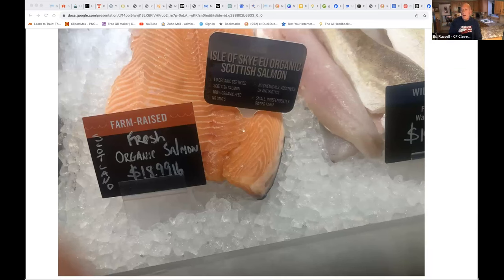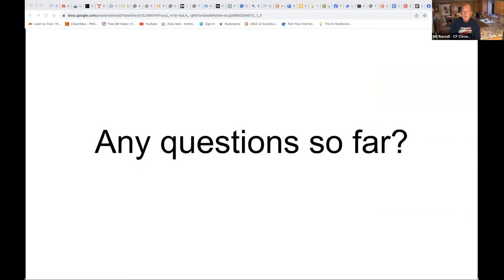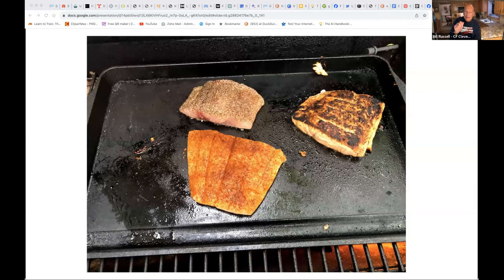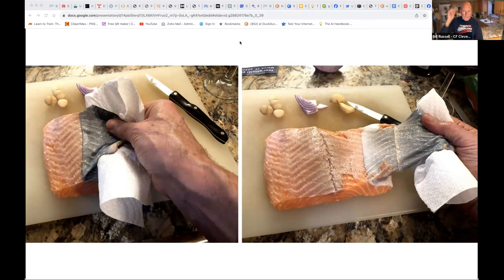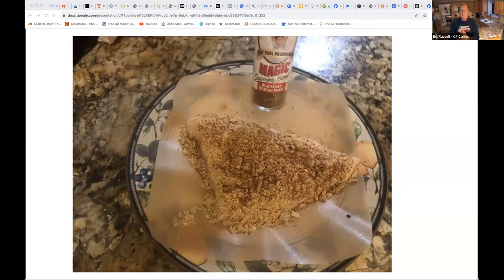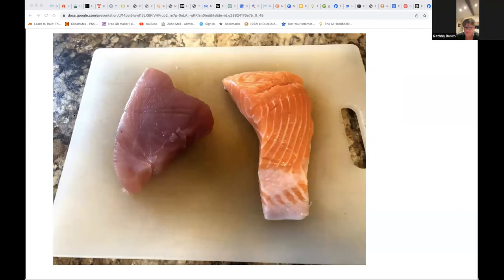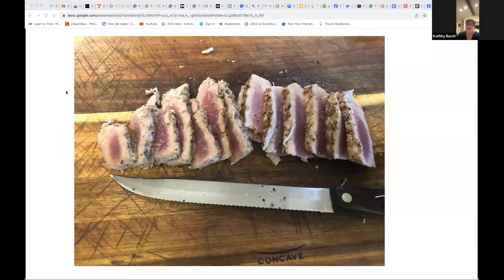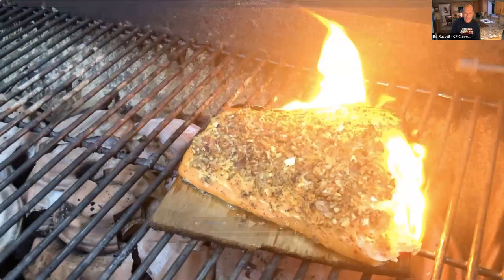Nutrition Talk - October 2023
Nutrition Talk - October 2023 - Grill with Bill